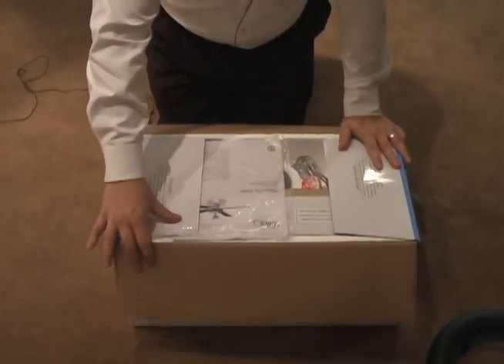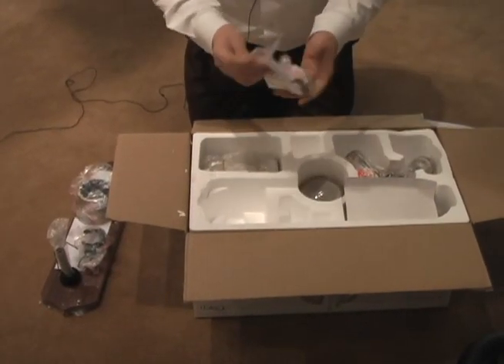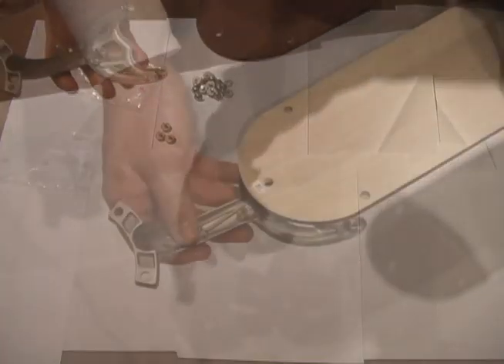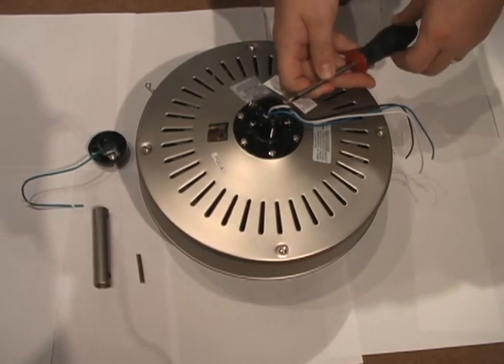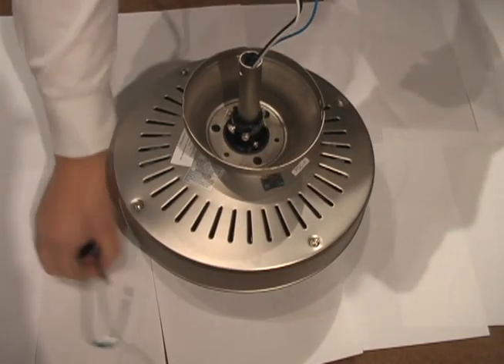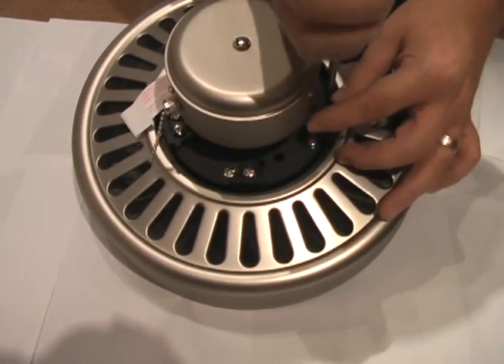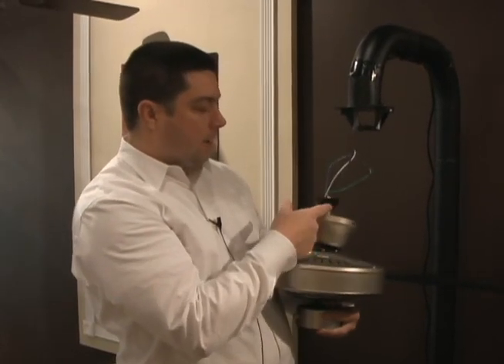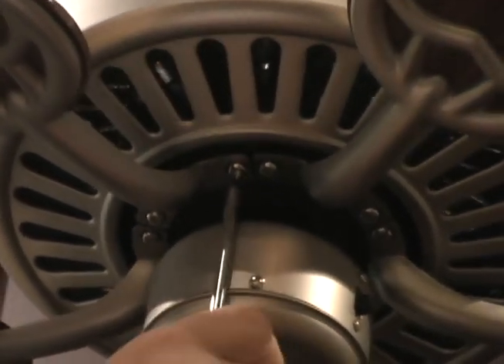How To Install a Ceiling Fan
This video shows a step-by-step instruction to show how a ceiling fan is assembled and installed.